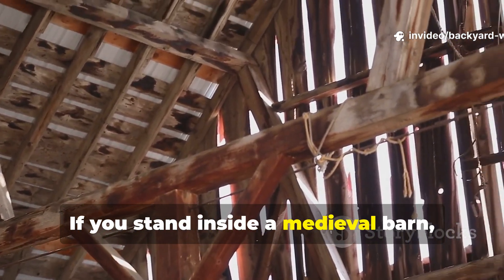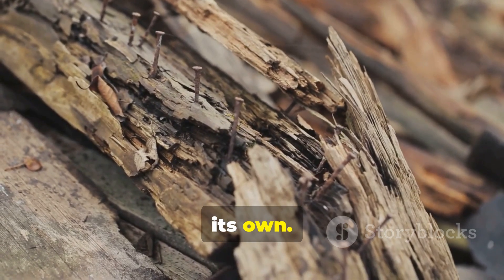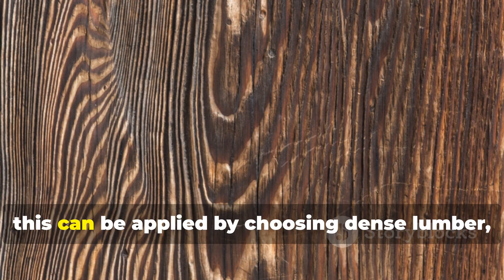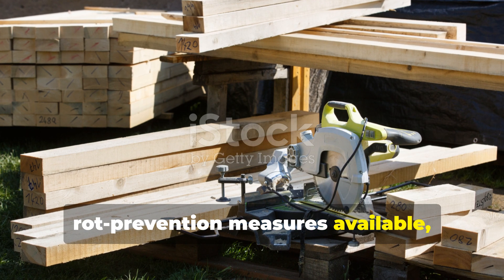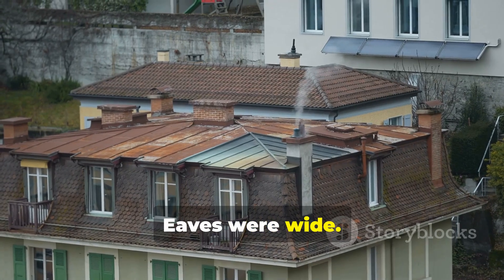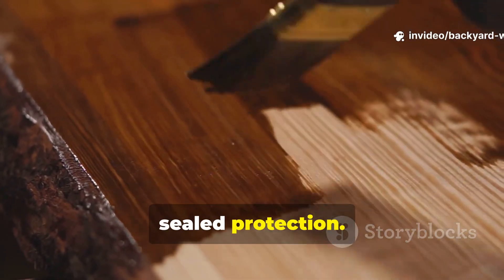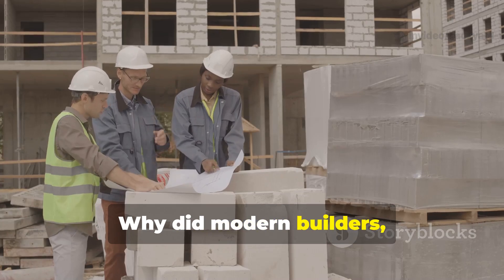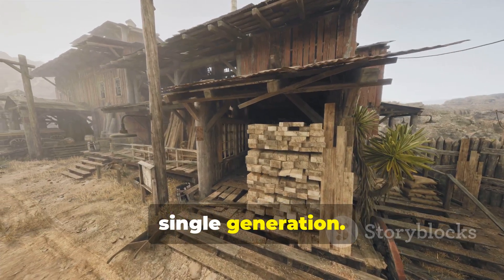The Medieval Rot Proofing Trick Modern Builders Forgot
Modern construction tries to prevent rot by sealing wood away from air and moisture using membranes, coatings, and chemical treatments. Medieval builders achieved rot resistance through a completely different strategy — they controlled how moisture moved instead of trying to block it. This video breaks down the medieval rot-proofing trick that modern builders forgot: designing timber assemblies that shed water, dry rapidly, and isolate decay to sacrificial surfaces. You’ll learn how grain orientation, layered wood, airflow gaps, and replaceable outer elements protected structural beams for centuries without preservatives. Instead of trapping moisture, medieval buildings allowed timber to breathe and dry after every storm. These principles explain why many modern walls rot unseen while medieval wood still stands. The same logic still applies to cabins, timber frames, sheds, and cold or wet climates where sealed systems quietly fail.